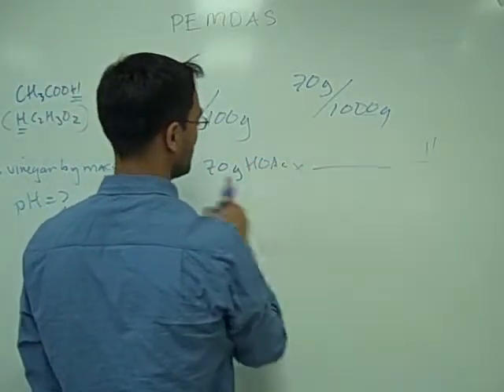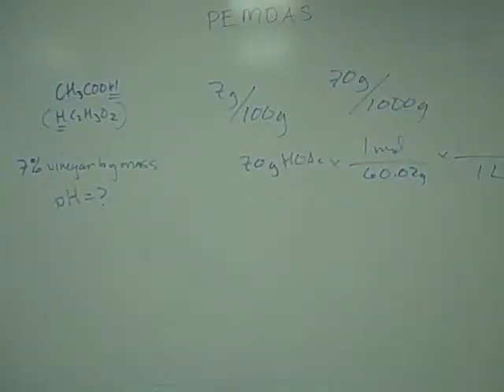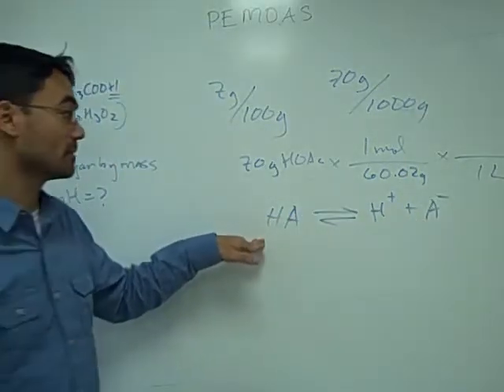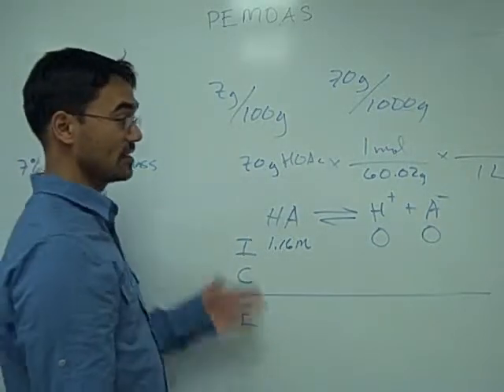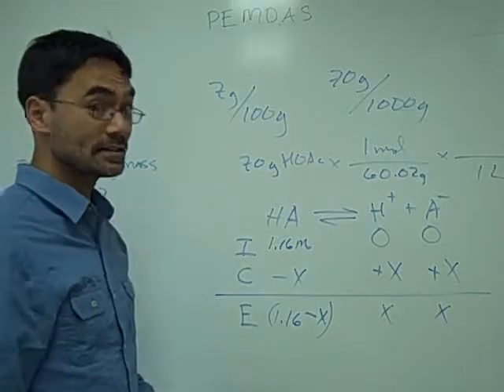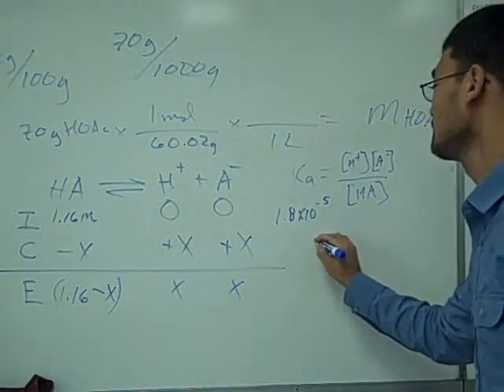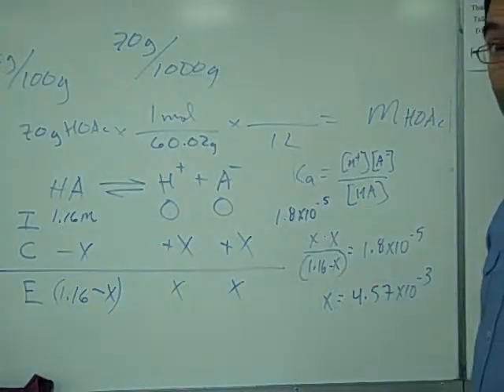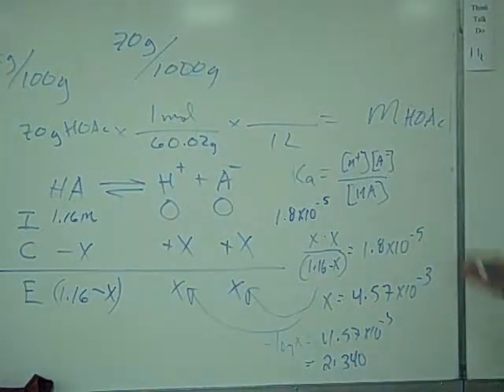Using ICE for equilibria (weak acid) Jan 2014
Small piece developed for exploring use of flipped classroom in my AP Chemistry Instruction.
I may develop a small set of these for student review and tutoring specific to my course.  Students will see several options on this tutorial if I'm not found to be easy on the eyes or ears.  :-)